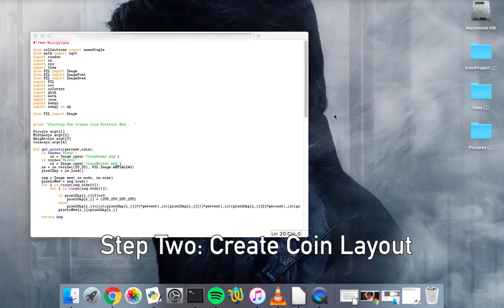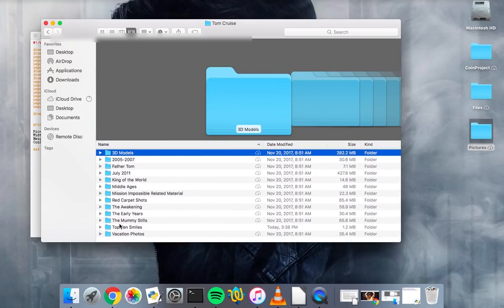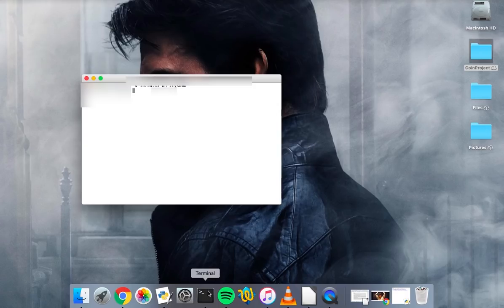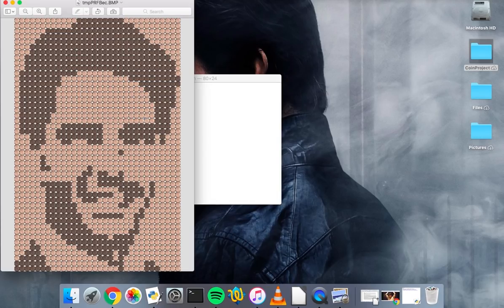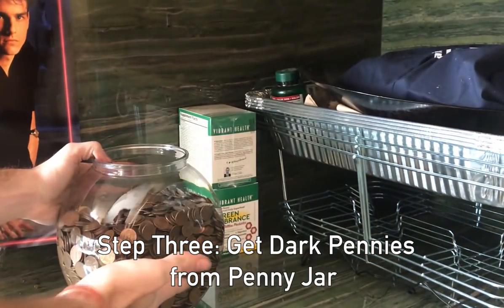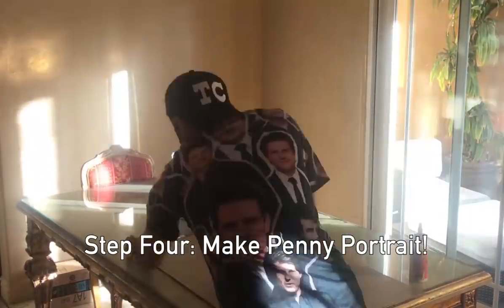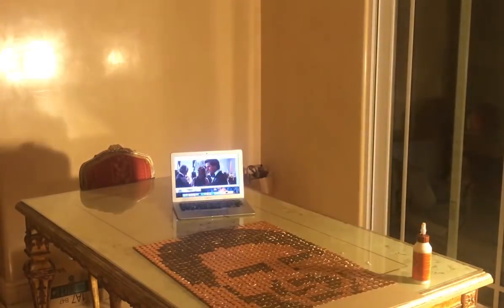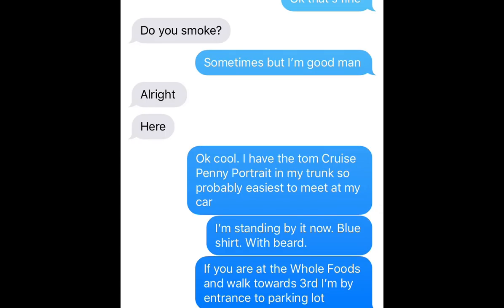How To Make a Tom Cruise Coin Portrait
Thanks for checking out the first video on Tom Cruise Arts & Crafts!

Here is the GitHub so you can make your own coin portrait of TC